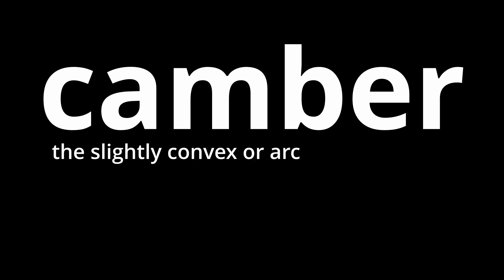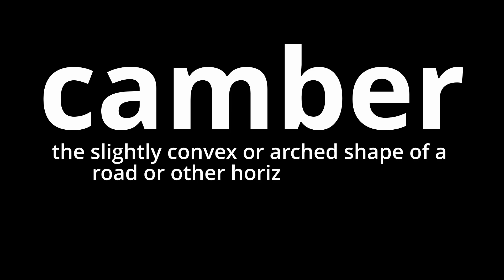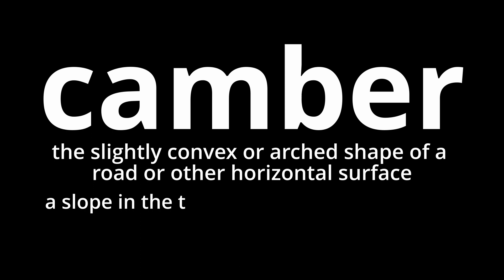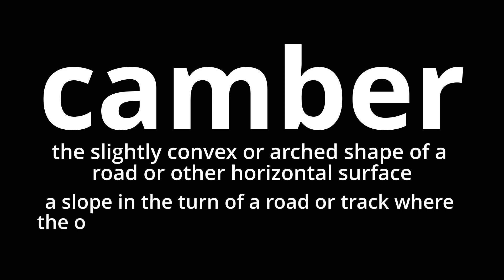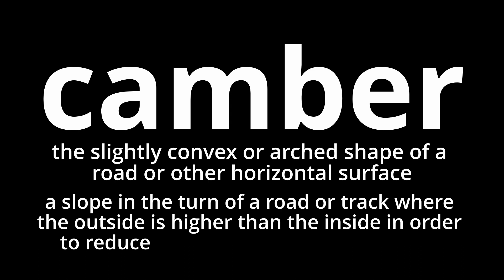Video Word Of The Day - Camber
What does camber mean?

Our goal is to help you improve your vocabulary by learning a new word each day in a video.

Studies show that most of us are visual learners so seeing and hearing the word and definition written out can help us retain the new information at a faster pace.

An example sentence for each word will be included along with the definition.

We encourage you to join along and come up with your own sentence for each word and post it in the comments. Using the word throughout the day can help instill the word and progress your vocabulary to a new level.